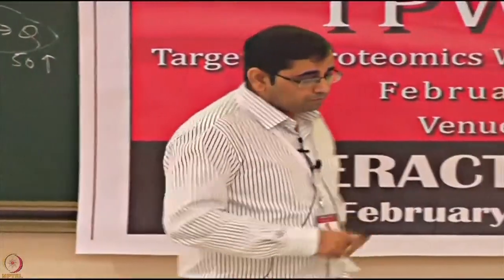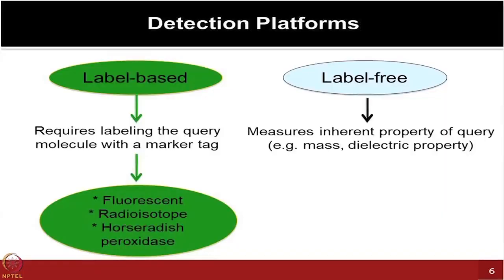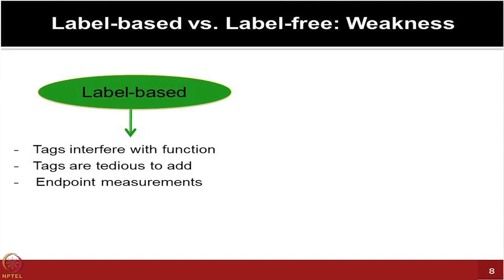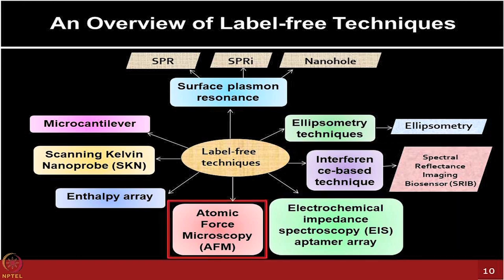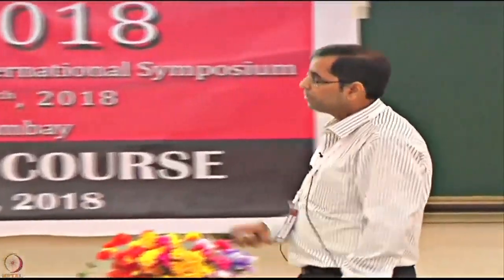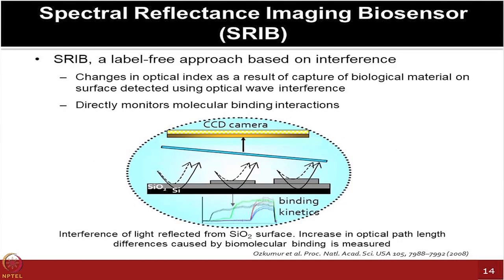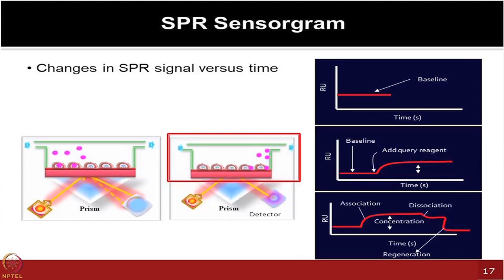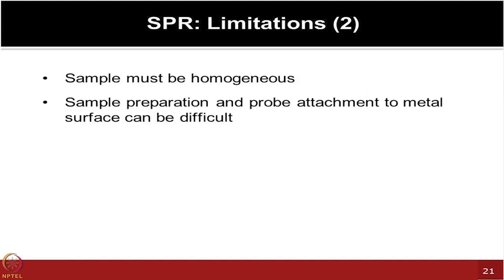Lecture 28 : An overview of label-free technologies